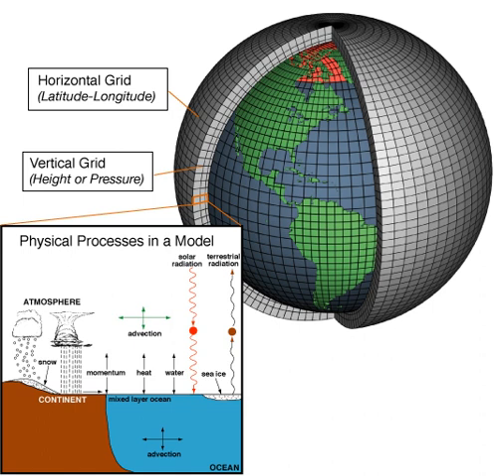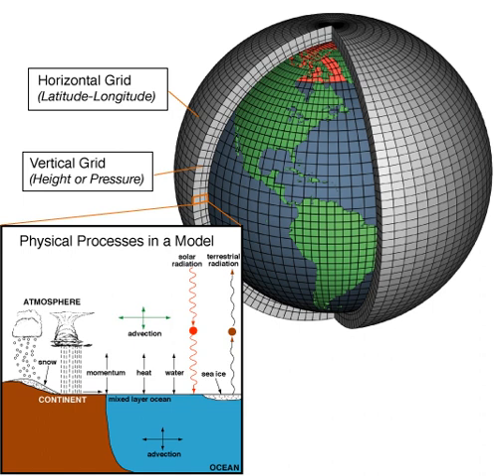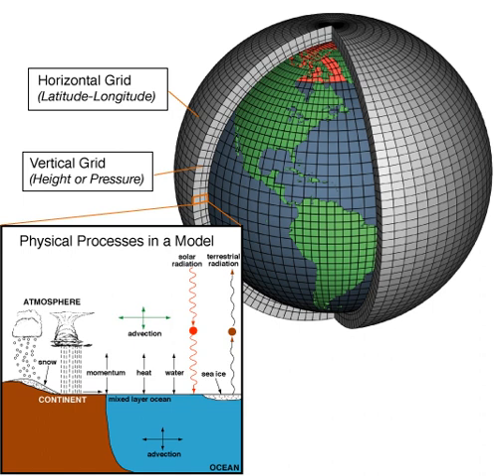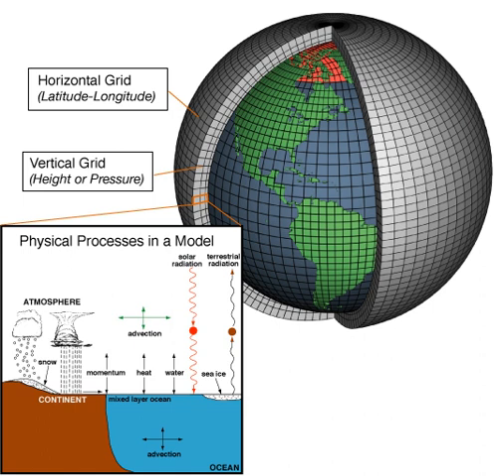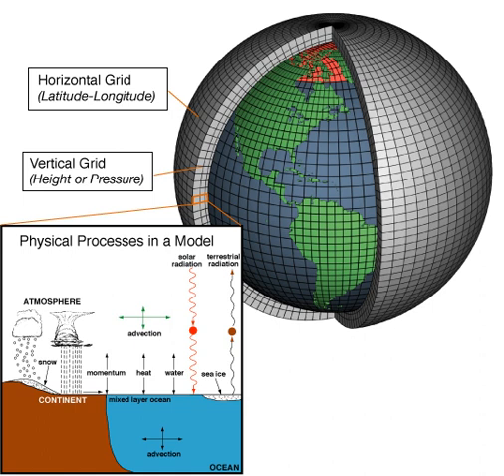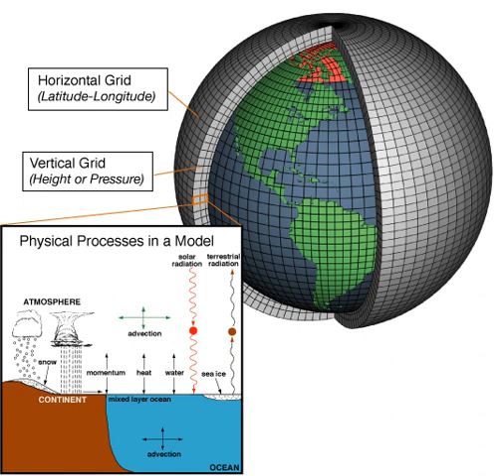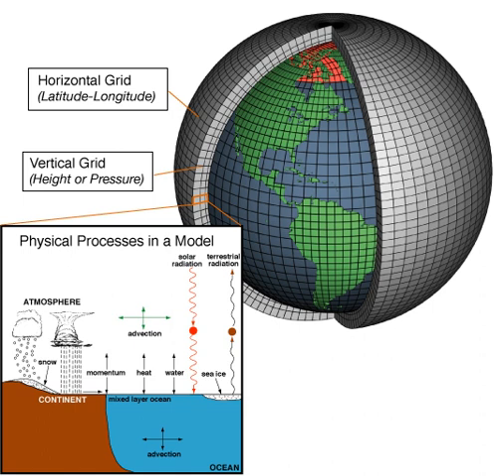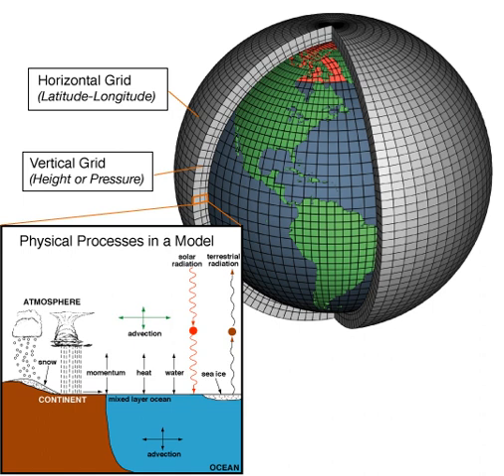Global Circulation Model | Wikipedia audio article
00:01:17 1 Terminology
00:02:12 2 History
00:03:33 3 Atmospheric and oceanic models
00:04:11 4 Trends
00:05:19 5 Structure
00:09:01 5.1 Grid
00:12:12 5.2 Flux buffering
00:13:33 5.3 Convection
00:14:25 5.4 Software
00:15:06 6 Projections
00:17:11 6.1 Emissions scenarios
00:19:16 6.2 Model accuracy
00:27:35 7 Relation to weather forecasting
00:29:39 8 Computations
00:32:05 9 Other climate models
00:32:15 9.1 Earth-system models of intermediate complexity (EMICs)
00:32:56 9.2 Radiative-convective models (RCM)
00:33:18 10 See also

- Socrates

SUMMARY
A general circulation model (GCM) is a type of climate model. It employs a mathematical model of the general circulation of a planetary atmosphere or ocean. It uses the Navier–Stokes equations on a rotating sphere with thermodynamic terms for various energy sources (radiation, latent heat). These equations are the basis for computer programs used to simulate the Earth's atmosphere or oceans. Atmospheric and oceanic GCMs (AGCM and OGCM) are key components along with sea ice and land-surface components.
GCMs and global climate models are used for weather forecasting, understanding the climate and forecasting climate change.
Versions designed for decade to century time scale climate applications were originally created by Syukuro Manabe and Kirk Bryan at the Geophysical Fluid Dynamics Laboratory (GFDL) in Princeton, New Jersey. These models are based on the integration of a variety of fluid dynamical, chemical and sometimes biological equations.